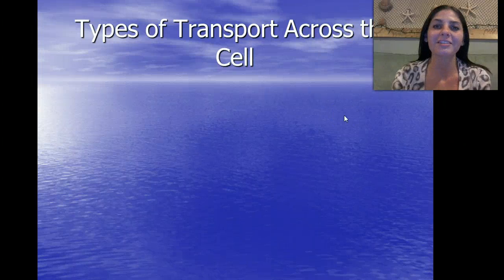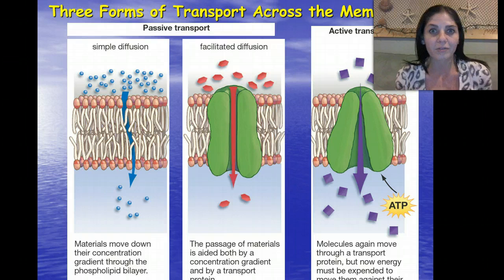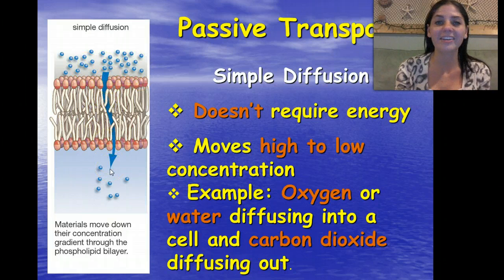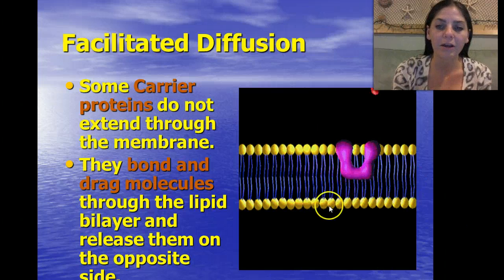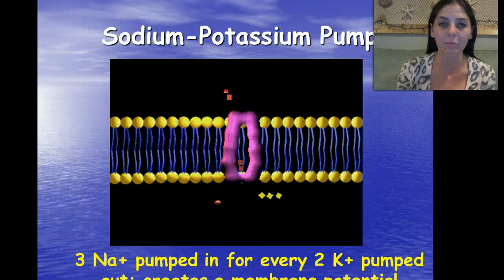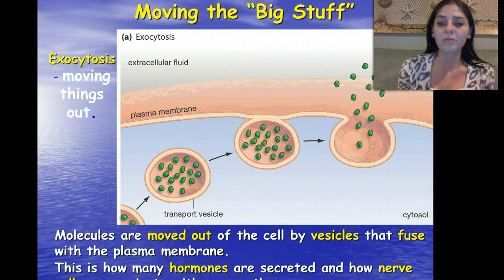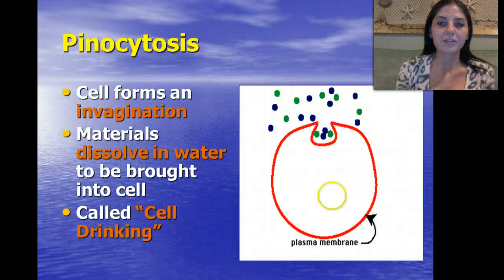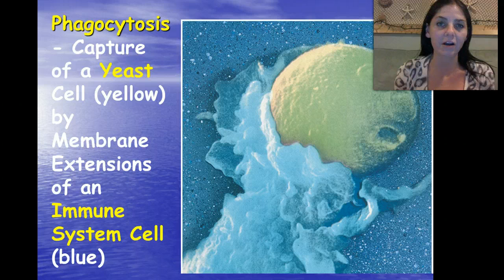Cell transport part II